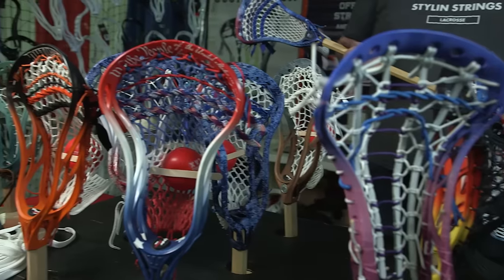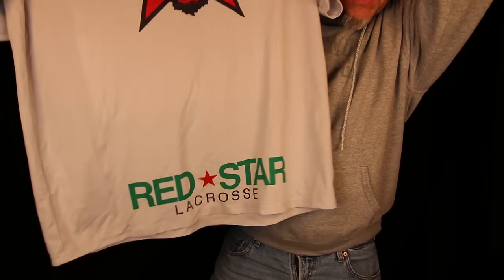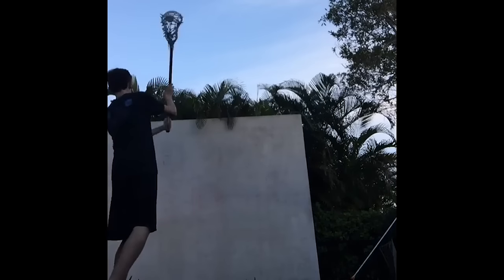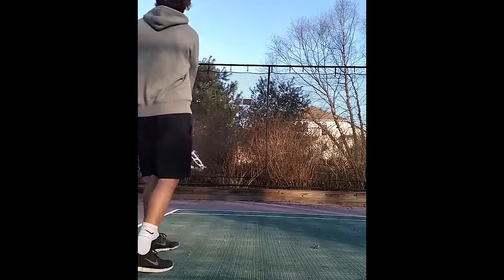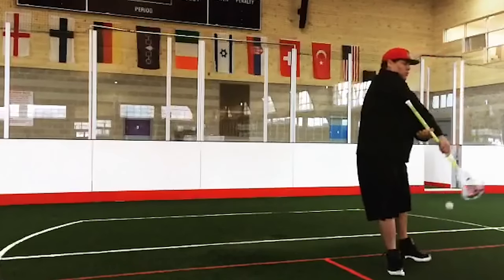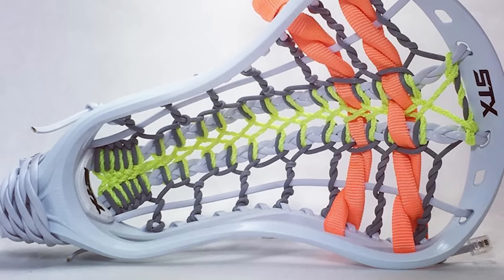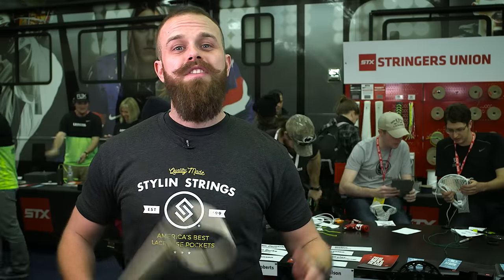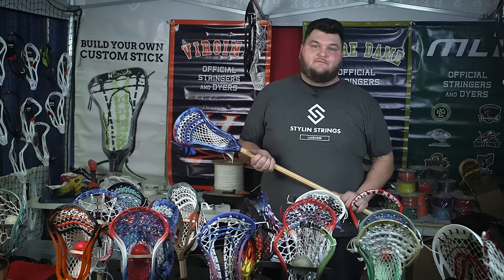Chain Lacrosse Pocket | Hardware Store Pocket Challenge – Red-Star Hosts String League Season 2 Ep 3